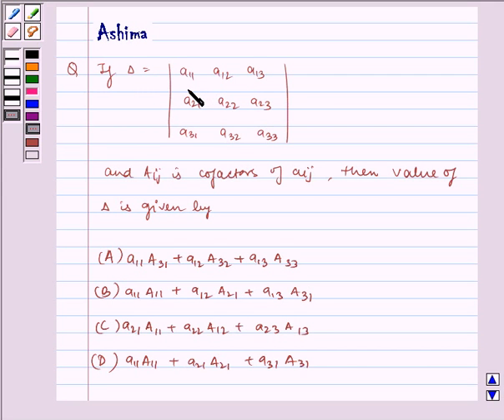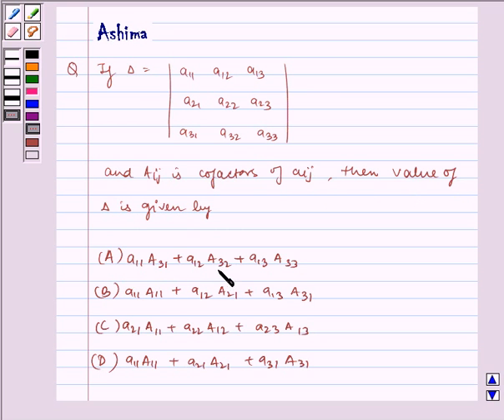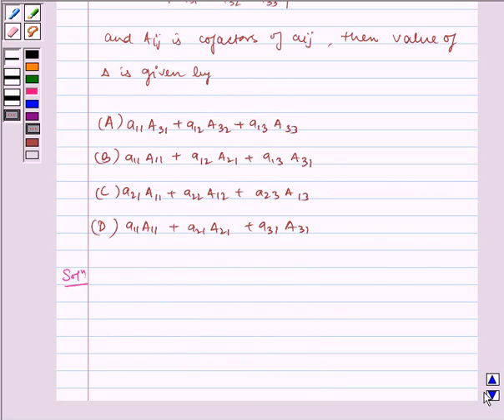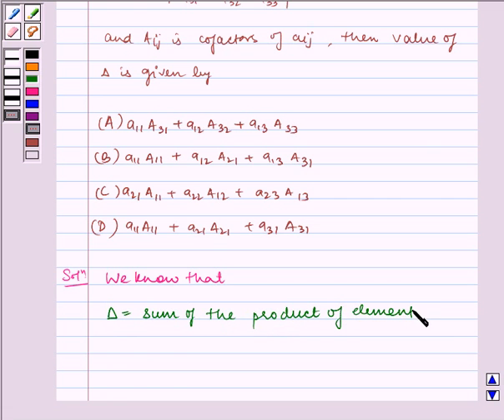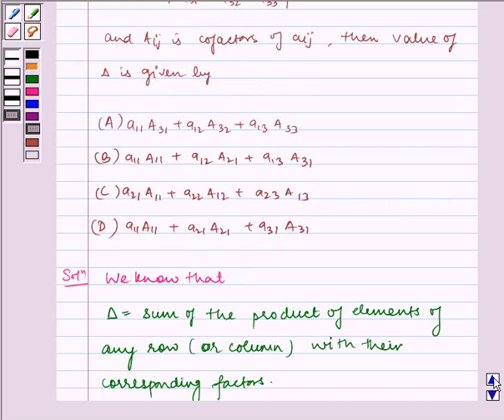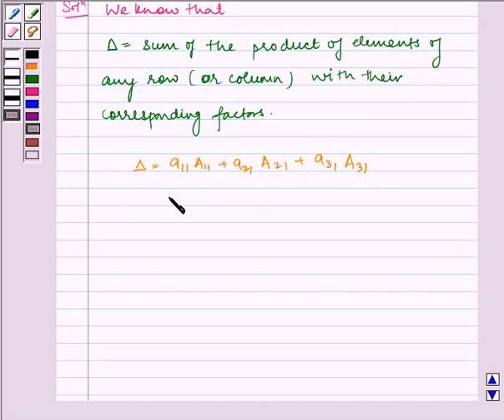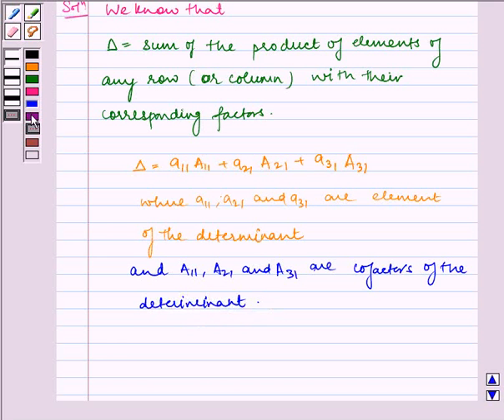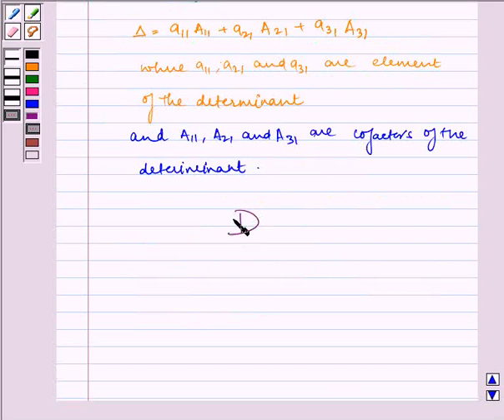Maths XII NCERT 2007 4 4 4 5